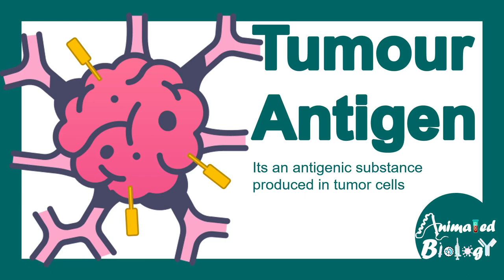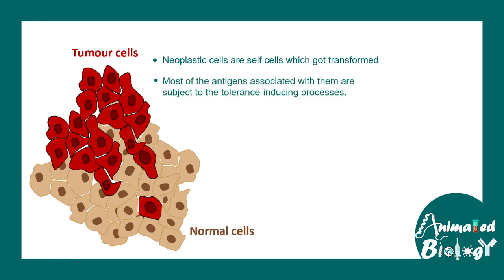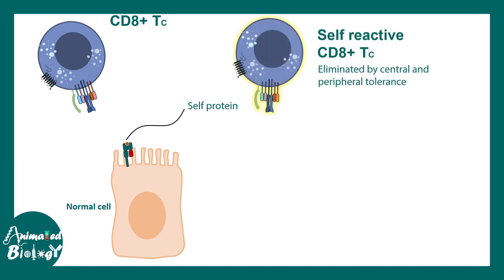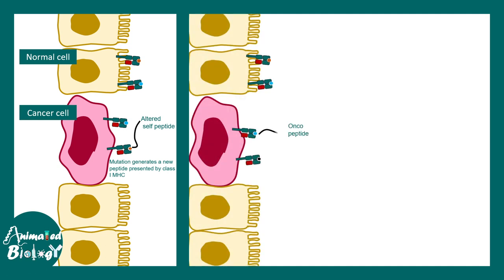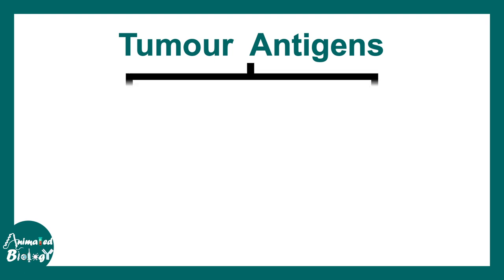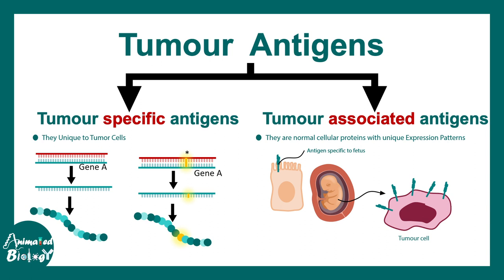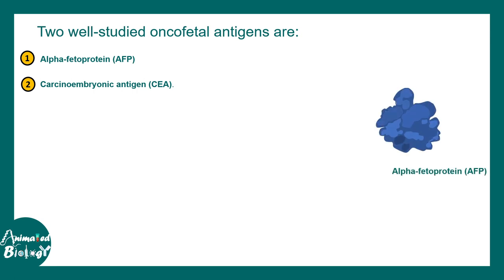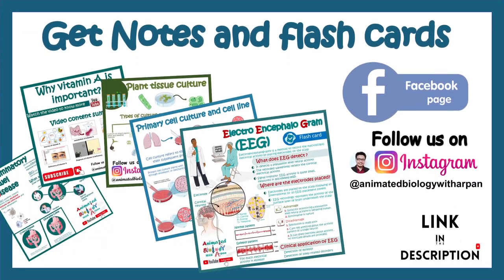Tumour antigens | Tumour specific antigen | Tumour-associated antigen | Tumour immunity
This video talks about Tumour antigens | Tumour specific antigen | Tumour associated antigen | Tumour immunity